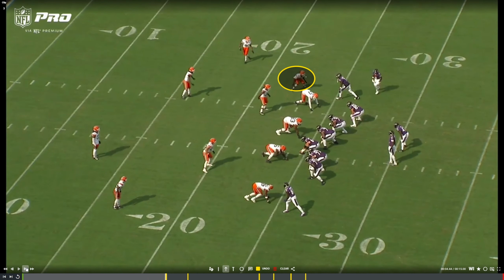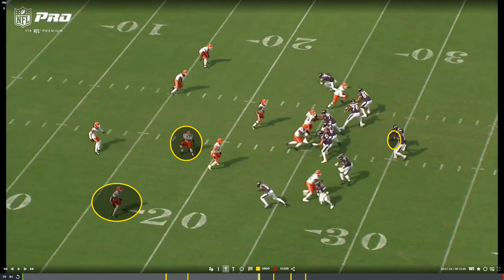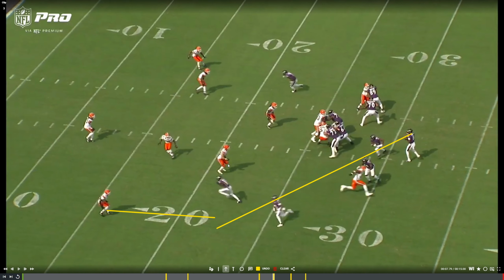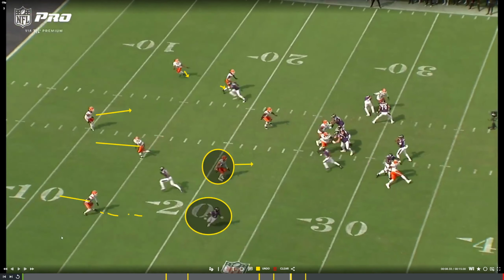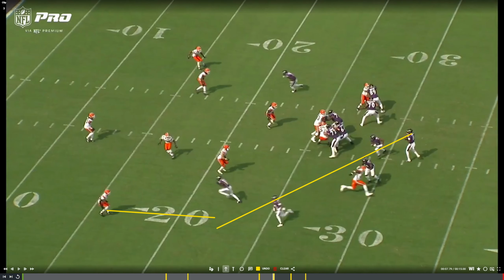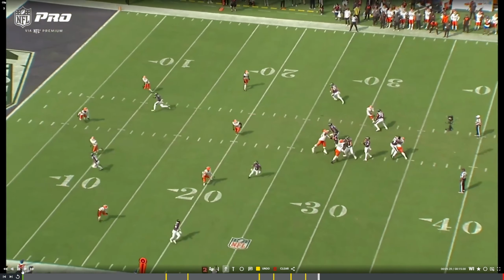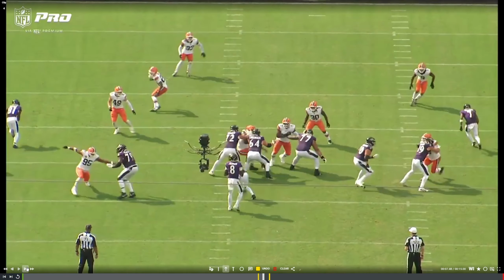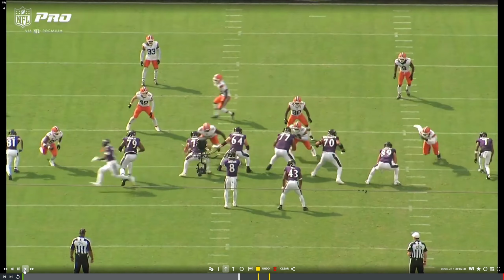Ravens Top Plays of Week 2: Lamar Dimes up Tez Walker for another TD for the Killer 3's